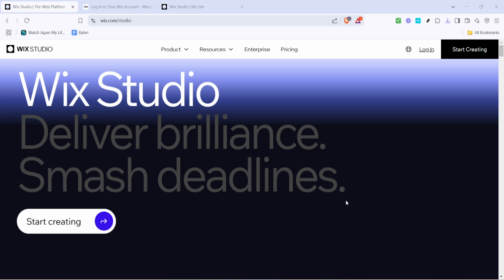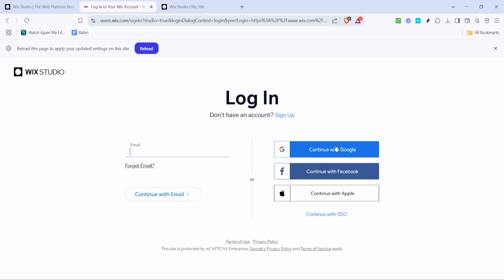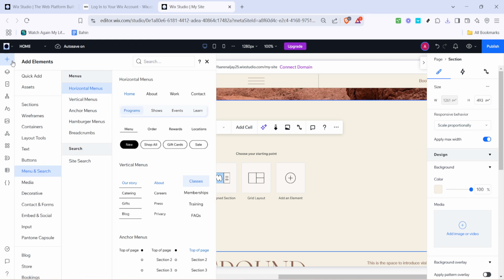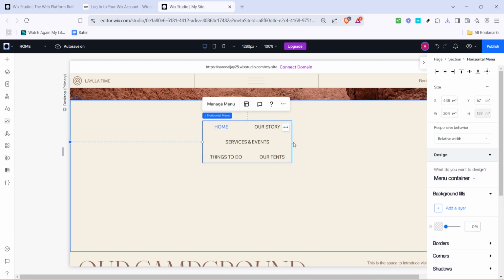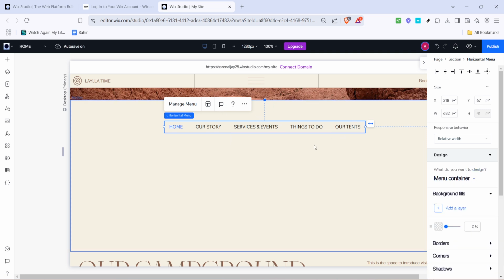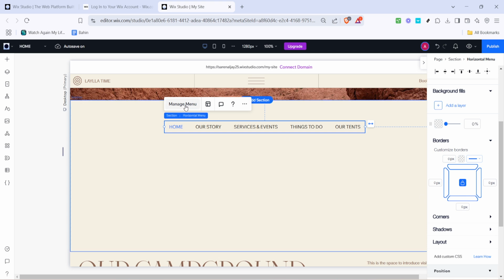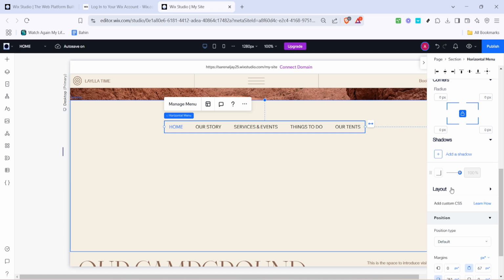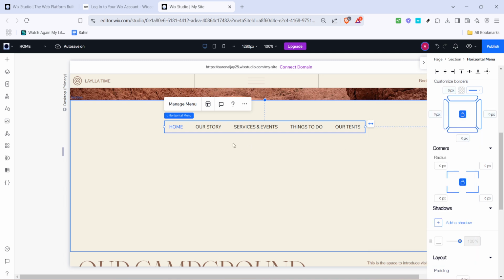How to Add and Customize Navigation Menus on Wix Studio (Full 2025 Guide)